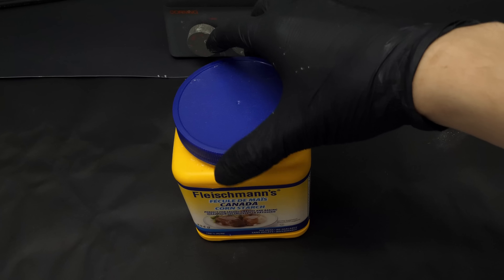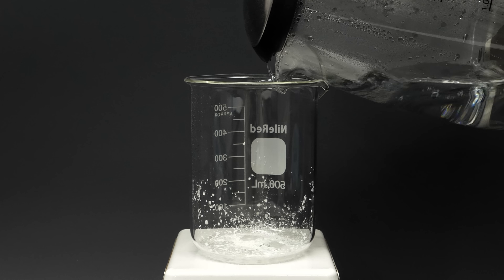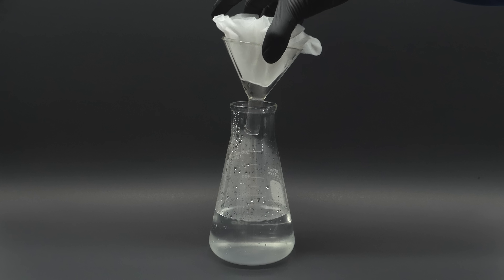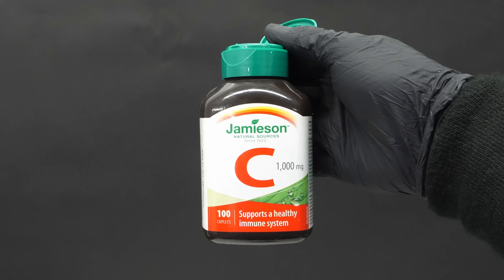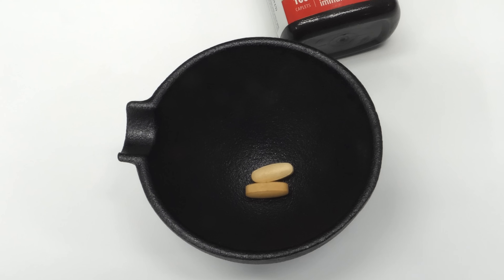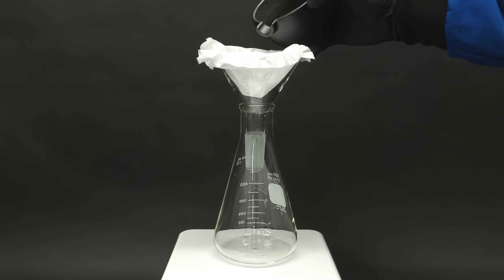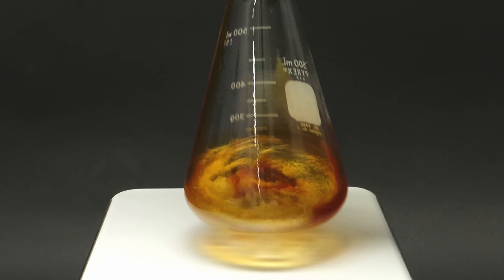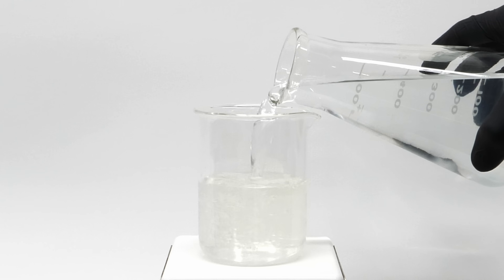This chemical reaction looks like magic (iodine clock)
In my opinion, the iodine clock reaction kind of looks like magic. To make it, the first thing I need is a mixture of cornstarch (just a bit), and  some boiling water.